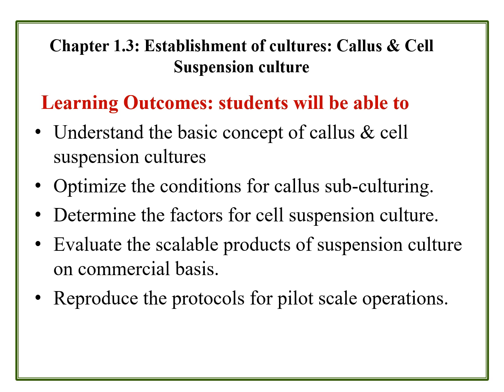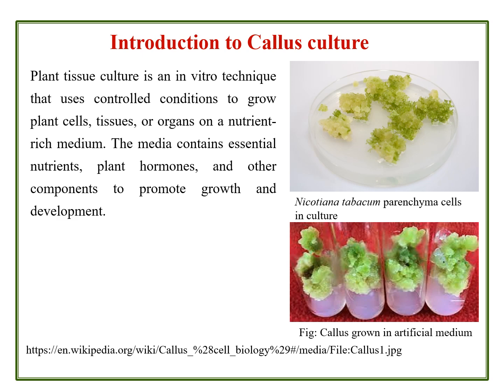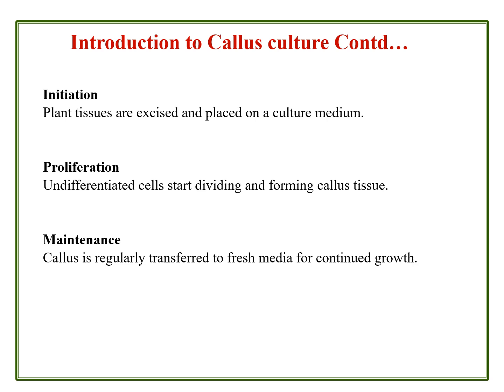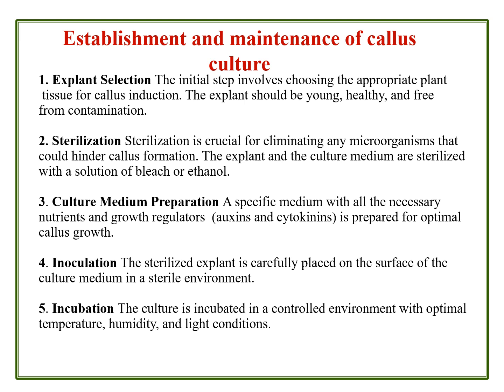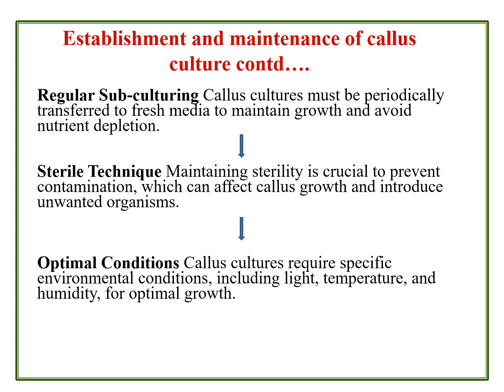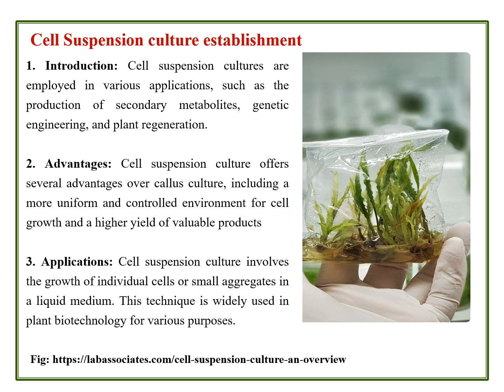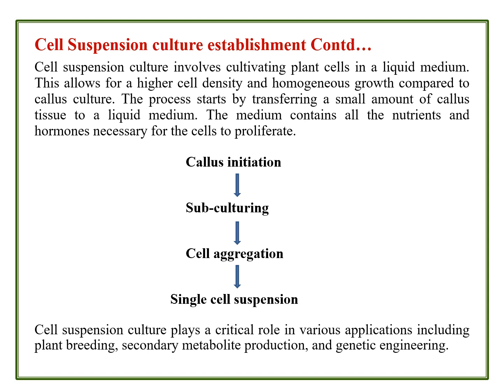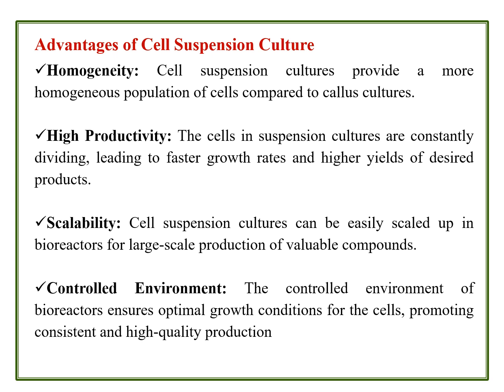3 Establishment of Cell culture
In Plant cell culture, Callus means an unorganized proliferative mass of cells produced from isolated plant cells, tissues or organs when grown in aseptic conditions i.e in-vitro mode. While suspension culture is  a type of culture in which single cells or small aggregates of cells multiply when suspended in agitated liquid medium. Suspension culture is ideal for large-scale cell proliferation and metabolite production. Both these methods support various applications in plant research, biotechnology, and commercial production.